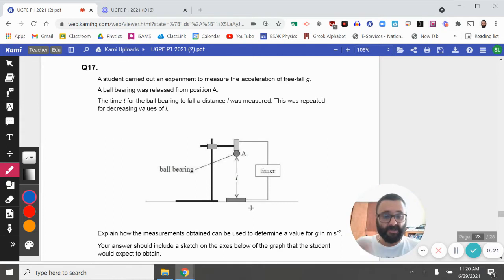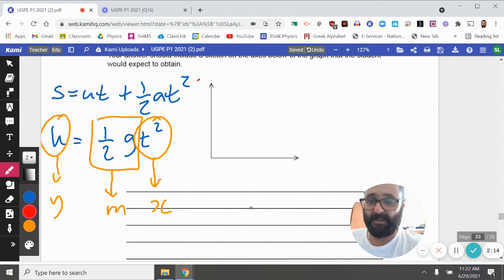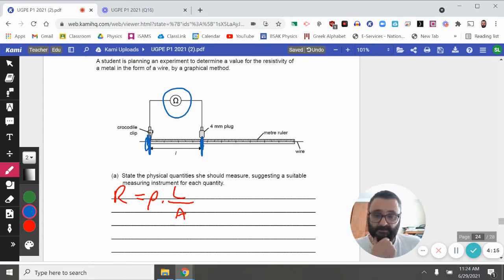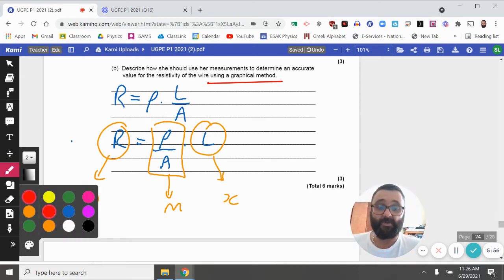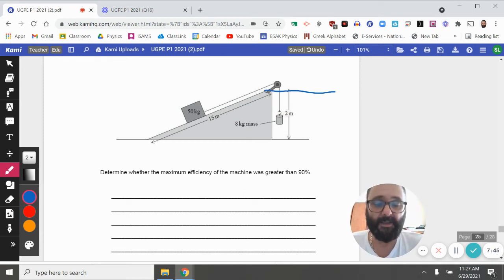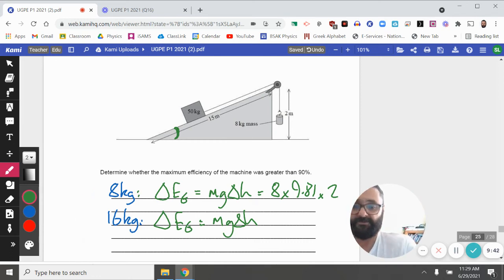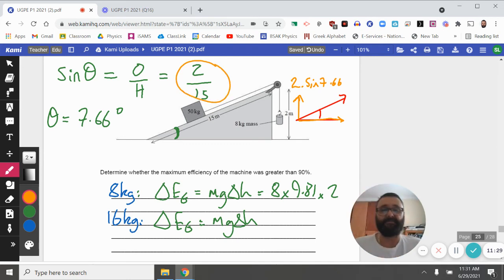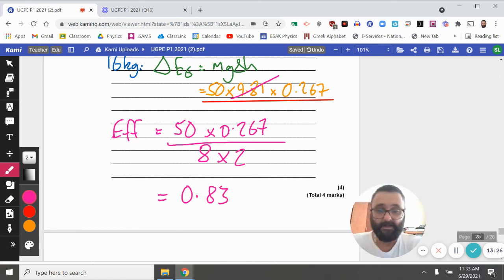UGPE P1 2021 (Q17 - Q19)